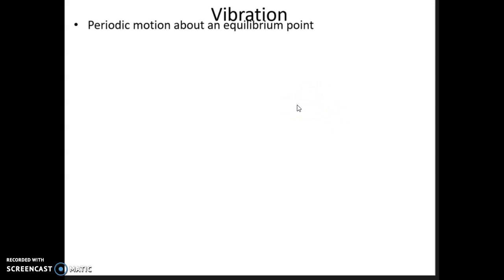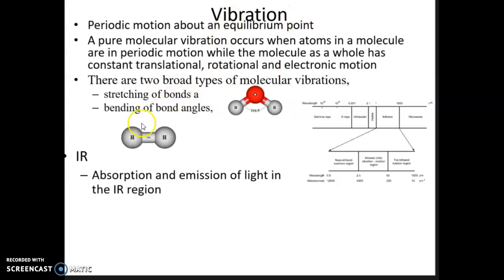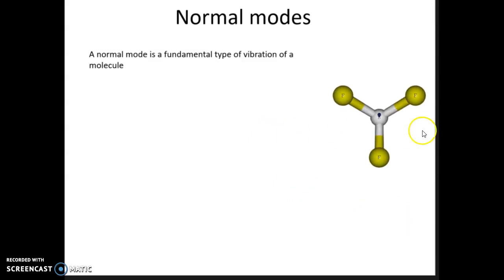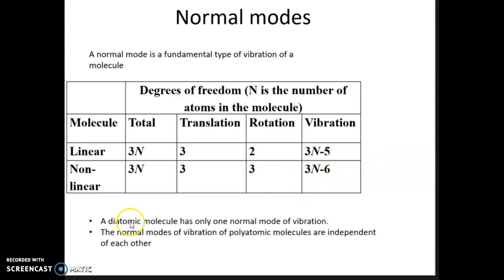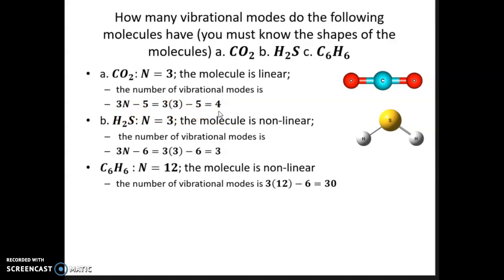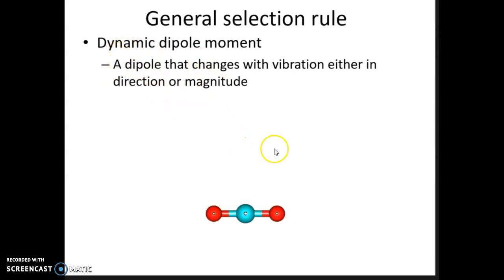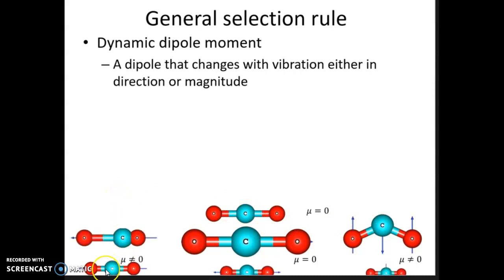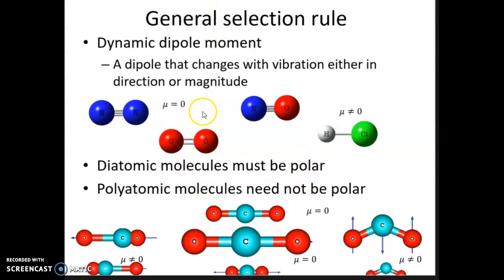Introduction to vibrational spectroscopy